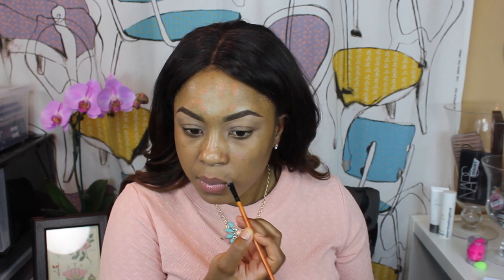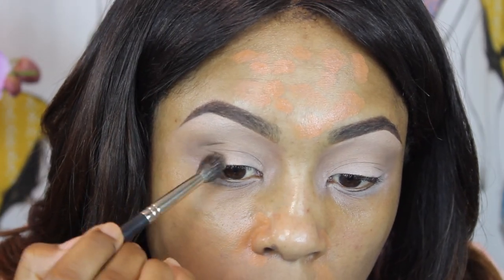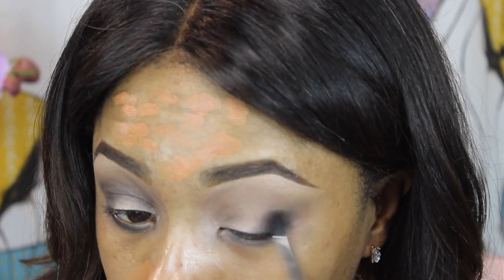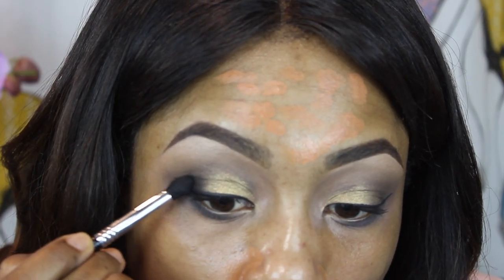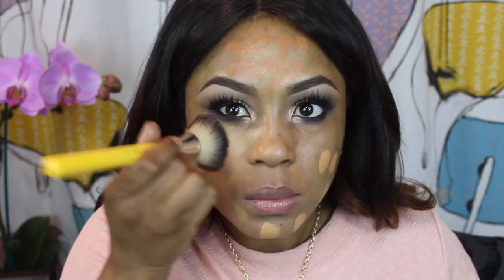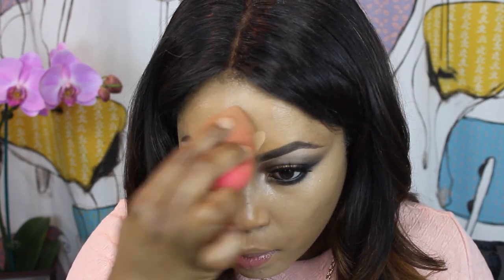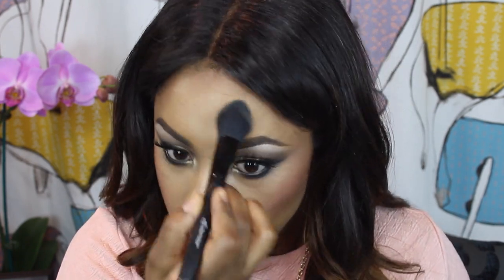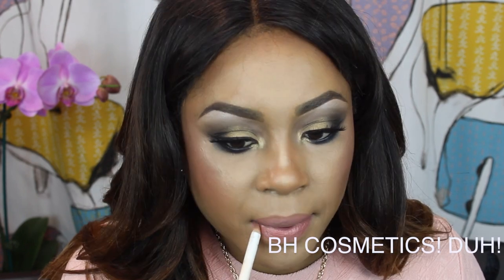GRWM- TAUPES AND GOLDS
I've been loving the mixture of cool and warm toned eyeshadows lately. If you are not comfortable with a full on cool toned look, mix it with a warm toned eyeshadow to give a unique look ready for the fall season. And, if you are not about that cool toned eyeshadow life, I hope this look inspires you to try something new.

I love you guys so much and appreciate all the comments and love you all have been showing me. It means the world to me.

Products Mentioned:

Foundation: MUFE HD Foundation 170
Concealer: MAC Prolongwear NC 35 & NW 35 mix
Powder (undereye): MUFE Contour kit #3
Powder (contour): MUFE Contour kit #3
Blush: Makeup Geek Love Affair (Dark girl friendly)
Highlight: MAC Superb ( Haven't used this beauty in a while)

BTW, Do you guys want a video on my fav highlighters?

EYES
Eyeshadow base:MAC Painterly (I should start using something else)
MAC Soba: Crease
Brow Bone: Makeup Geek Vanilla Bean & Shimma Shimma
Vice 2 Palette (limited edition)- Got it off Ebay months ago but just started using it
Lid: Naked Cosmetics Pigment- Urban Rustic Collection

BROWS
MAC Dipdown
Anastasia Brow Gel in Granite (need the clear version)
MAC Pro Longwear Concealer to define underneath

LIPS
Lipliner:
Lipsticks: MAC Pink Plaid & Myth